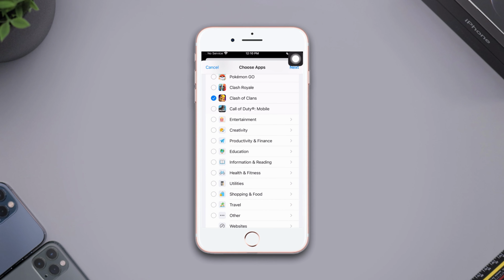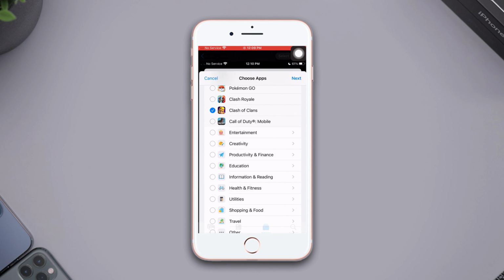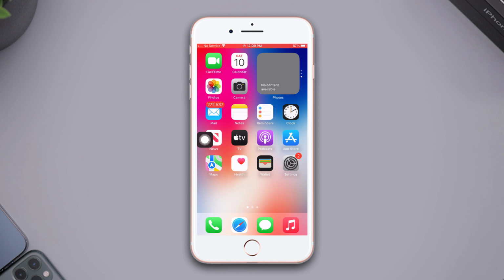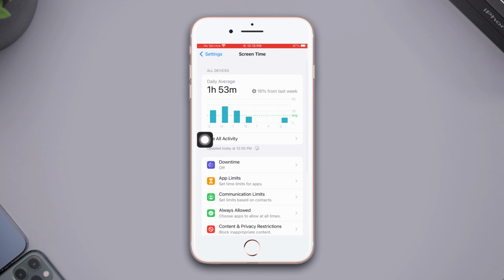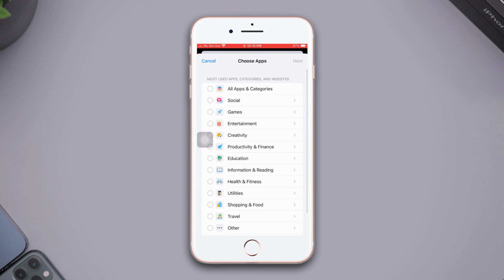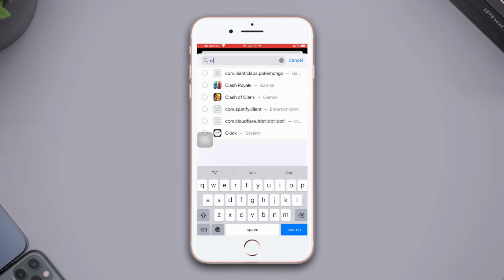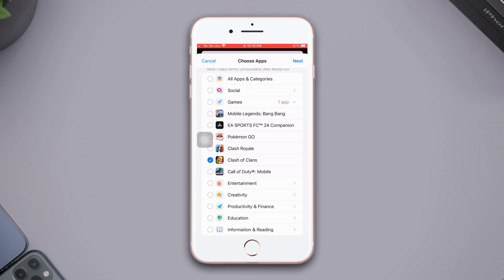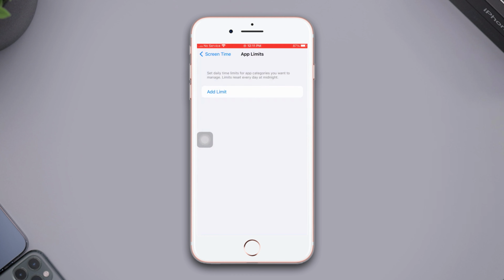How to Set a Time Limit for Apps on iPhone 8 Plus | Time Restrictions on Apps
Wanna set time limits on apps for iPhone 8 Plus? If you're using your iPhone too much and need screen time for iPhone app limits, then this video is for you. I've come up with a solution video guide for you on how to put a time limit on apps on iPhone and how to restrict time on apps on iPhone 8 Plus.

In this video tutorial, I'm gonna show you how to set time limits for apps on iPhone. So watch the video and follow the instructions step by step carefully. Learn how to time limit apps or games on iPhone and how to set time limits on apps on iPhone.

00:01- Video intro
00:22- The process
00:56- Solution ending